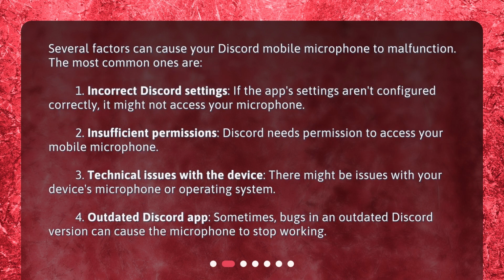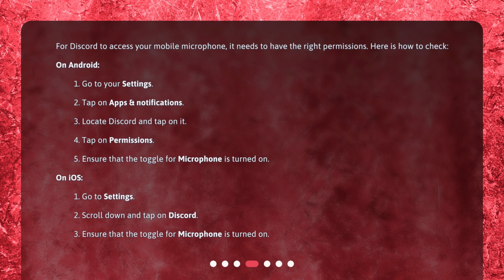Why is my Discord mobile microphone not working and how do I fix it?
Fixing Discord Mobile Microphone Issues: A Step-by-Step Guide • Is your Discord mobile microphone not working? Don't worry, we've got you covered! In this step-by-step guide, we'll walk you through troubleshooting and fixing the issue. Learn about the common causes, such as incorrect settings, insufficient permissions, technical issues, or an outdated app. Discover how to check and adjust your Discord settings, ensuring the app has the necessary permissions. Get your microphone back up and running in no time with this comprehensive tutorial!

00:00 • Why is my Discord mobile microphone not working and how do I fix it?
00:20 • Why Isn't My Discord Mobile Microphone Working?
01:01 • How Do I Check My Discord Settings?
01:36 • How Do I Ensure Discord Has Necessary Permissions?
02:16 • How Do I Check for Device or OS Issues?
02:48 • How Do I Update My Discord App?